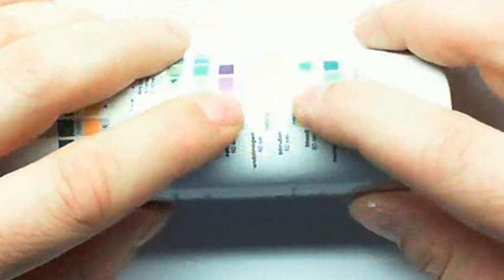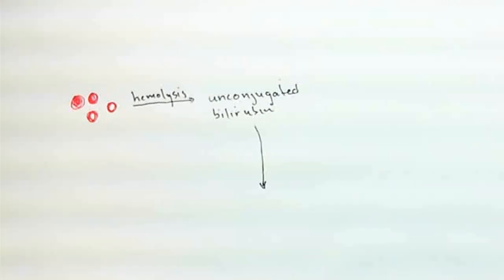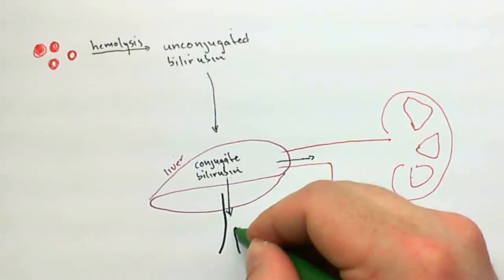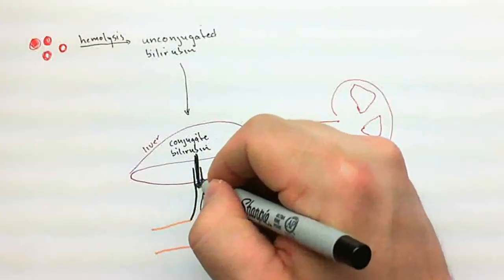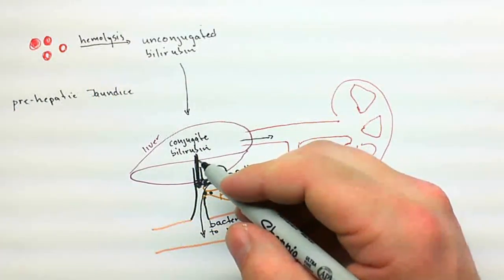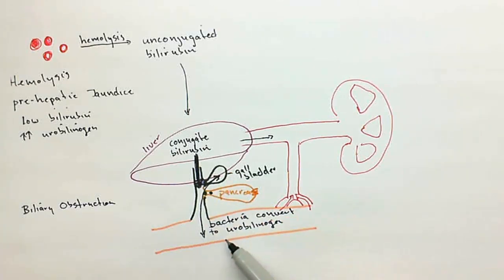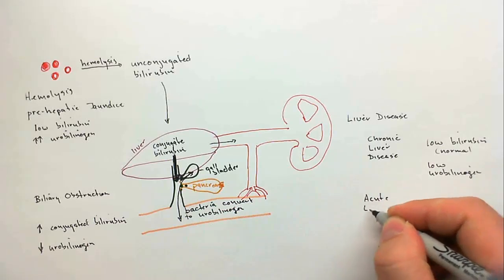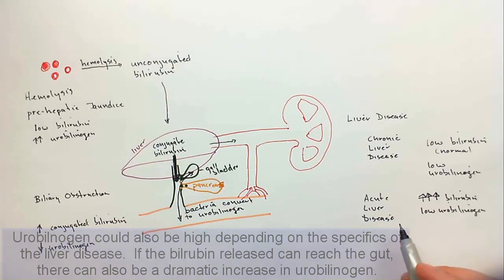Urinalysis Part 2.mp4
Part 2 of 3 of a somewhat brief introduction to urinalysis for freshman/sophomore pre-nursing students.  Individual tests are discussed (specific gravity, pH, leukocytes, protein, glucose, ketones, uroblinogen, bilirubin, blood and hemoglobin).  Basic pathologies that can be indicated by comparing the individual tests  are also discussed (diabetes, hypertension, preeclampsia, hemolysis, liver disease, biliary obstruction, urinary tract infection, severe diarrhea, etc).